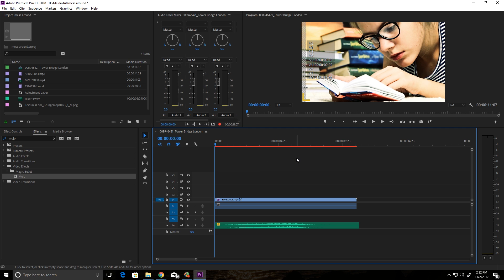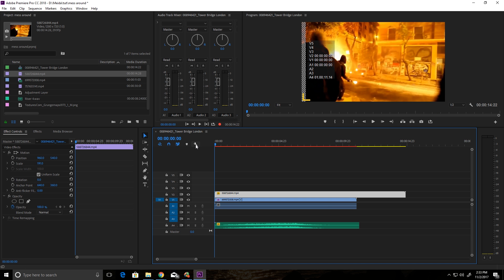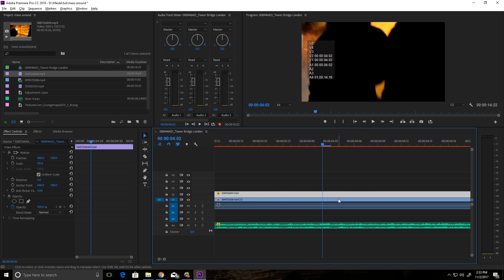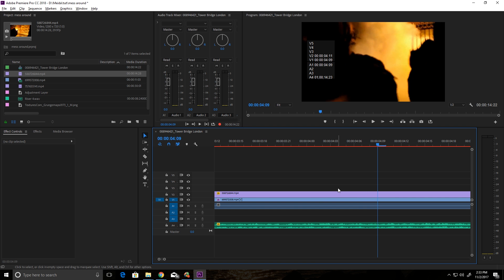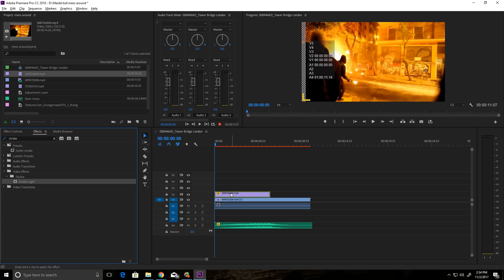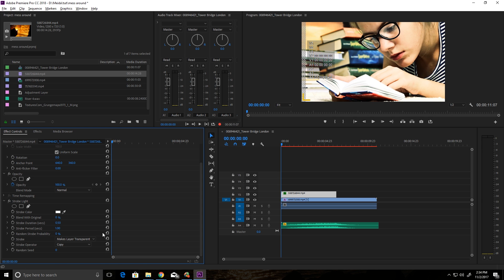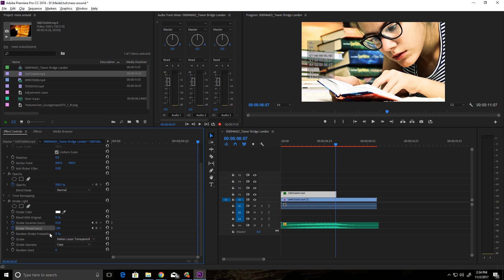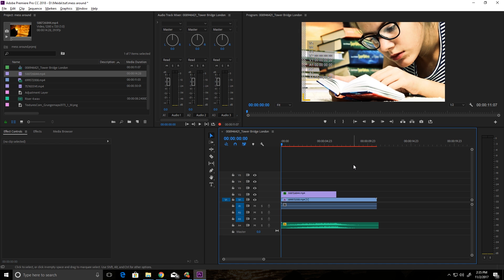Automated Movie Trailer Strobe Effect (Premiere Pro 2018 Tutorial)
I've been doing this effect for years but was looking for a way to automate the process and save a whole heck of a lot of time. Here is a super easy way to get a very popular strobe edit effect!